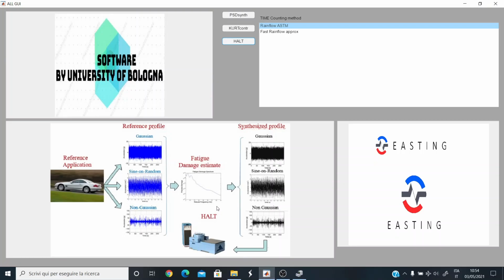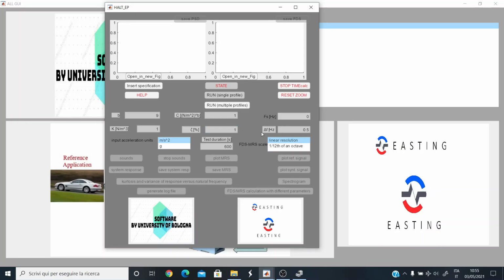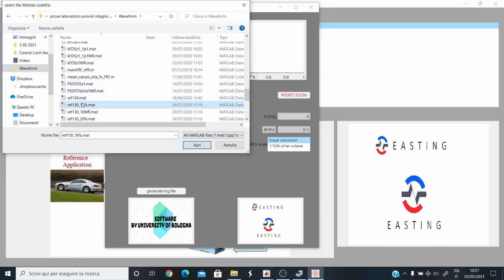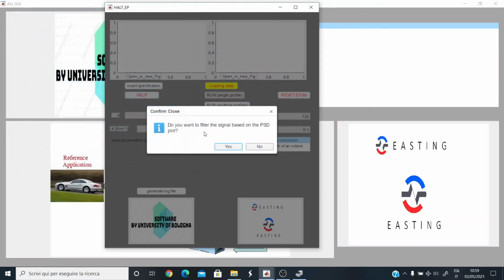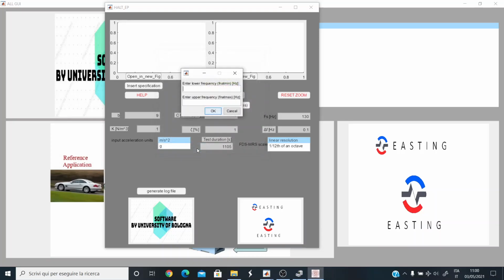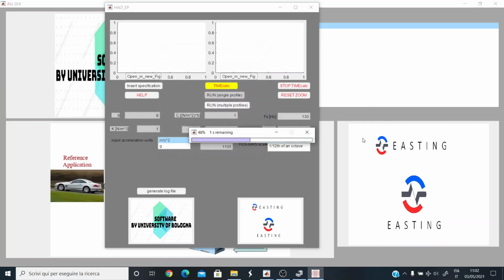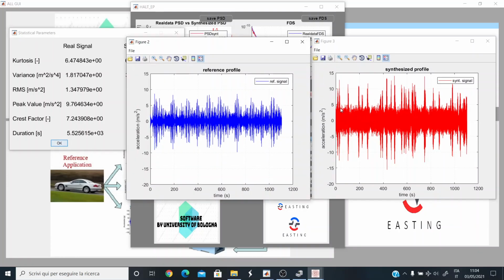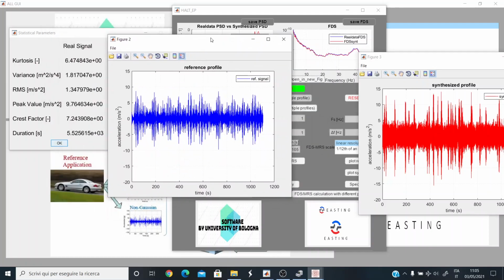Synthesis of Non Gaussian Signals with a Prescribed Fatigue Damage Spectrum (Research on Vibrations)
A quick video on how to synthesize vibration signals which comply with a prescribed Fatigue Damage specification. These signals might be used in the field of (accelerated) vibration tests.
The GUI shown in the video was one of the results of my PhD research.